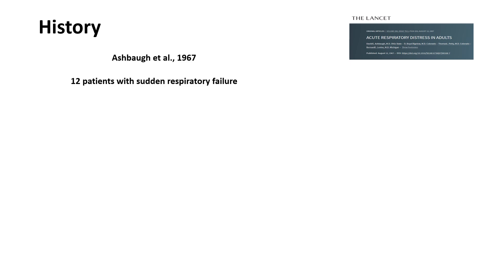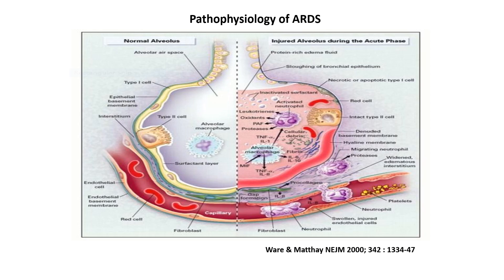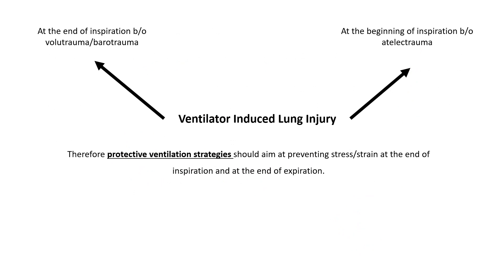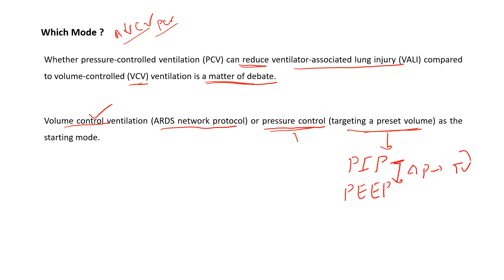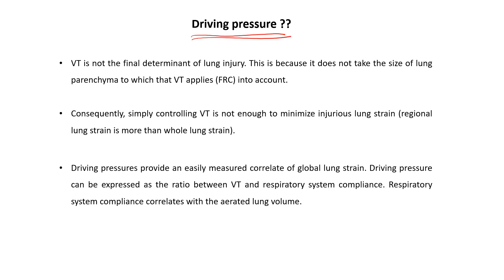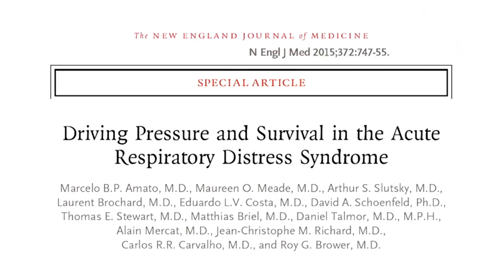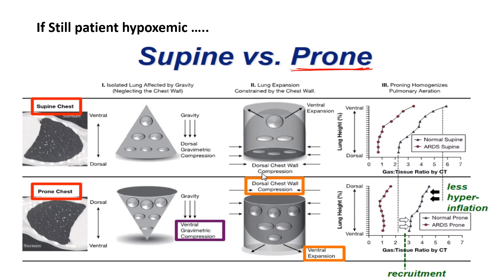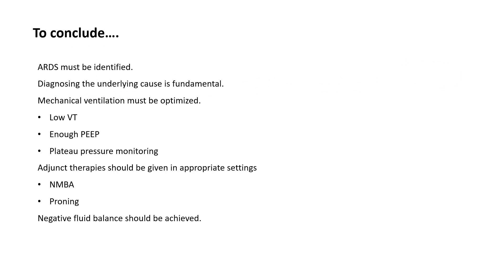Mechanical Ventilation Module: Lecture 10 - ARDS & Newer Modes of Ventilation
Dr. Bikram Gupta
Associate Professor
Dept. of Anaesthesiology & Critical Care
Incharge Emergency
IMS, BHU, Varanasi